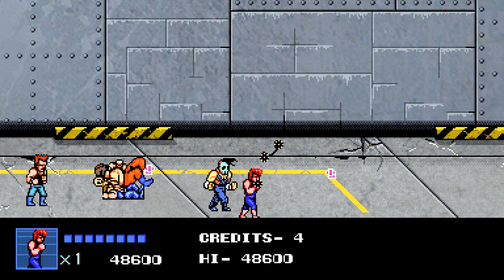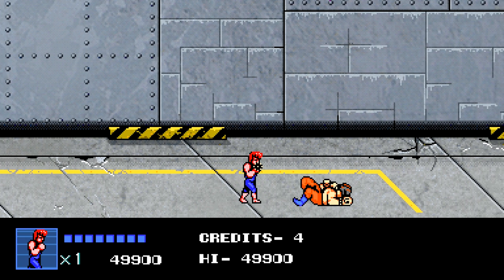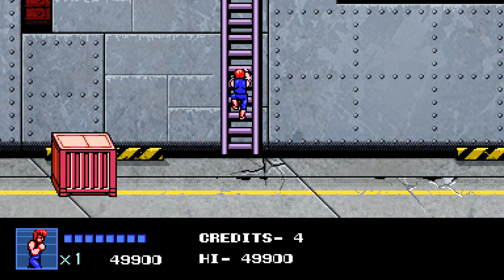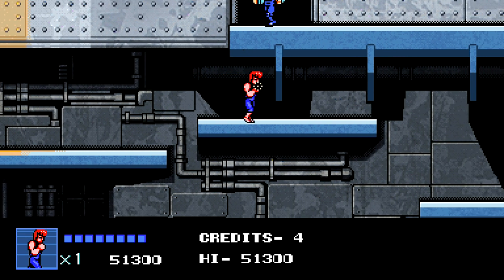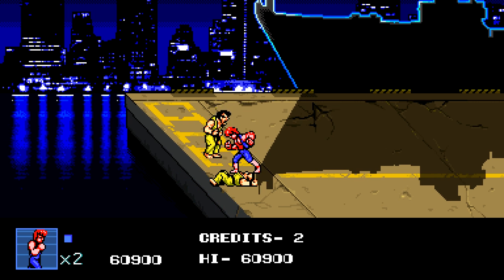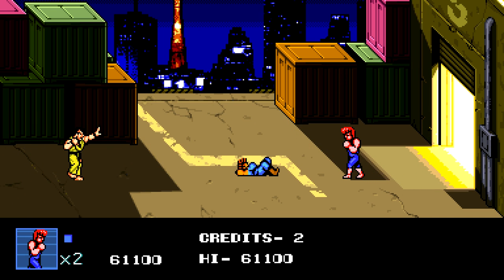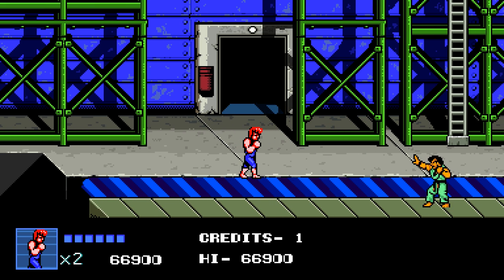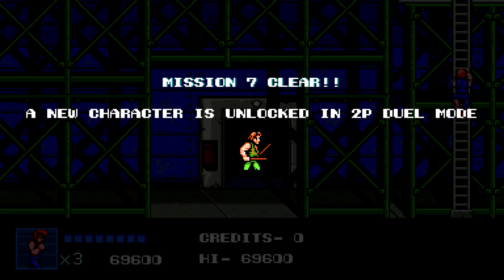Switch's Online Phone App Has The Voice Chat "Fixed" as of Today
Nintendo Switch's voice chat enabled phone application, Nintendo Online App, got an update today that fixed the biggest issue with voice chat on the platform.